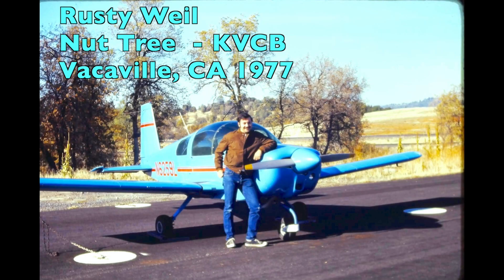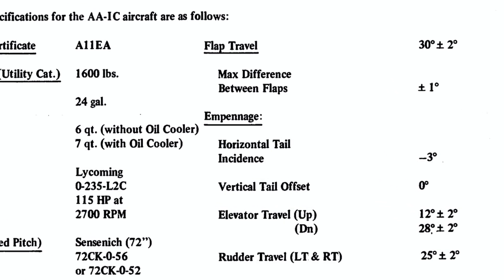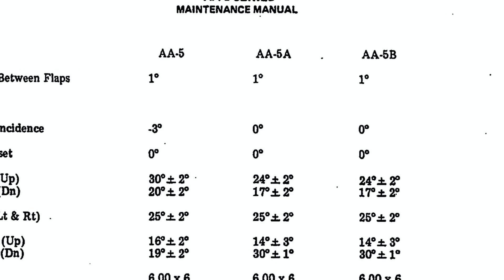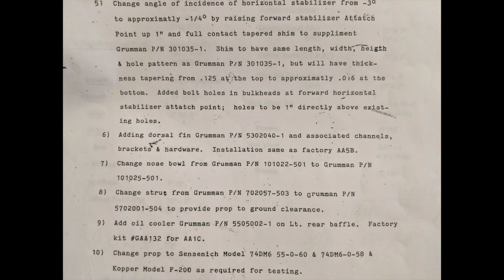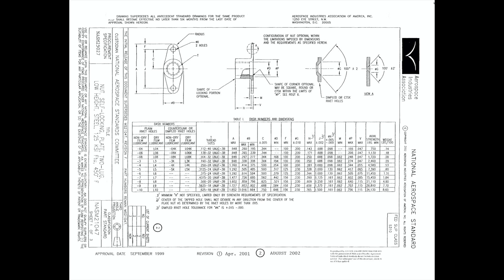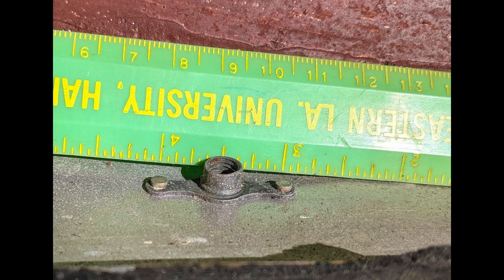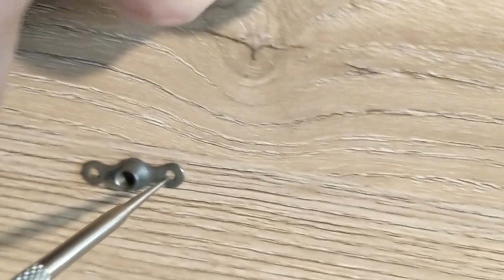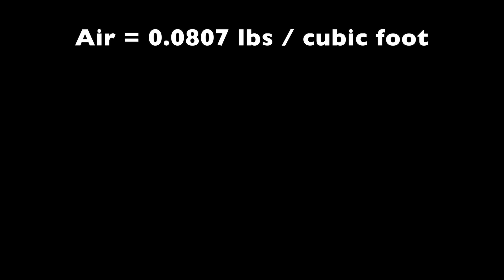Tail Angle of Incidence - Grumman Style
Tail Angle of Incidence - Grumman Style:  A look a what a small change can do the performance of the plane.  Video 1,583 in the Hit Parade.